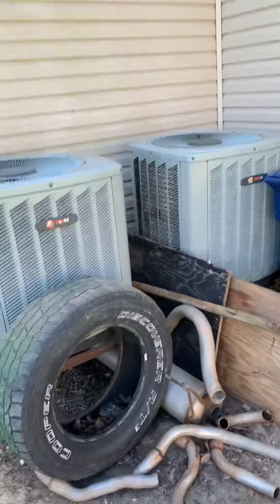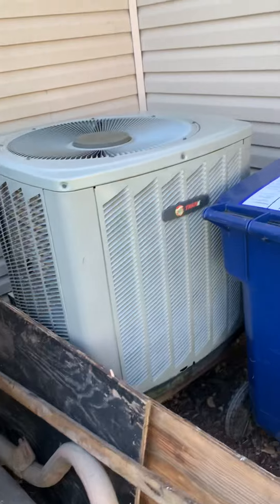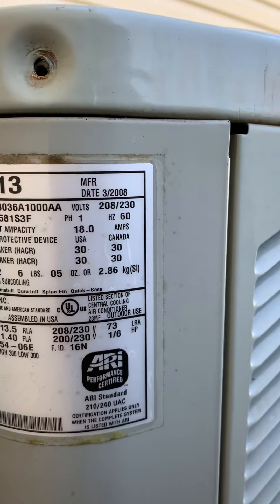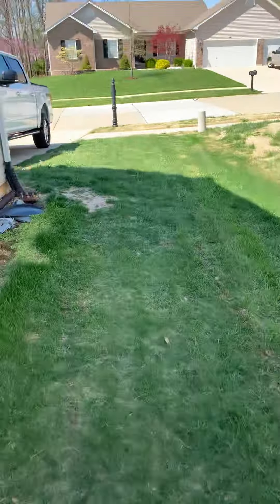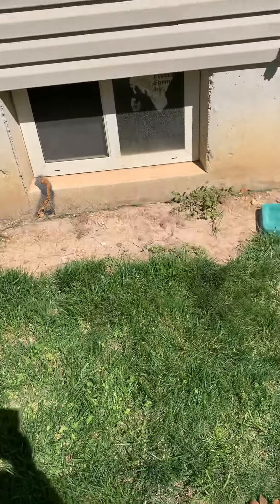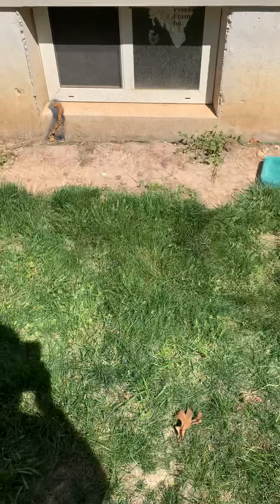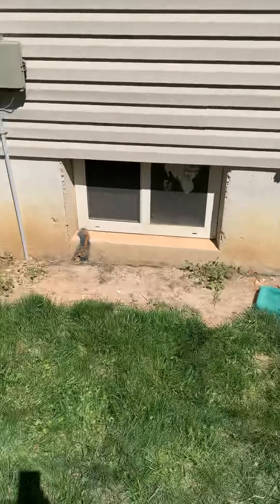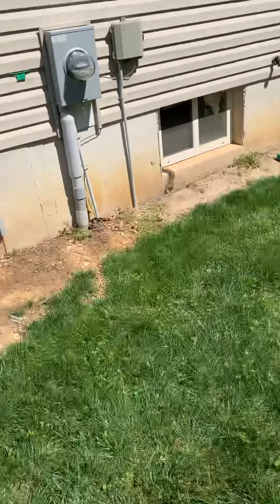JH Wentzville 4.16